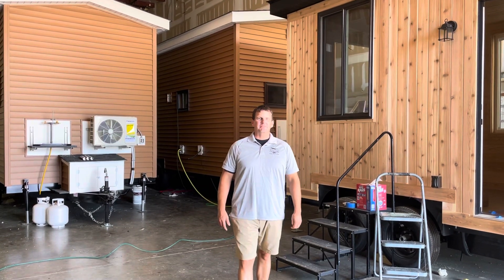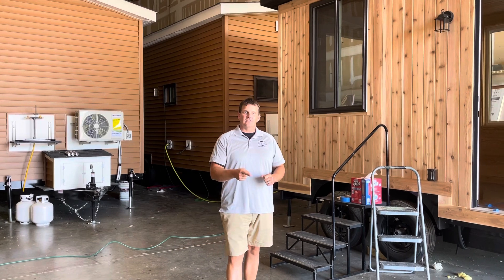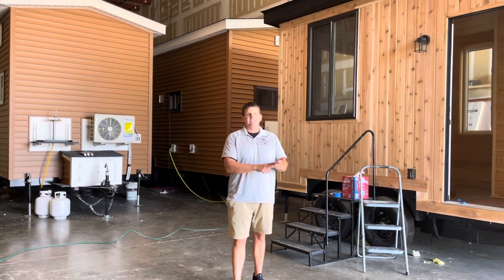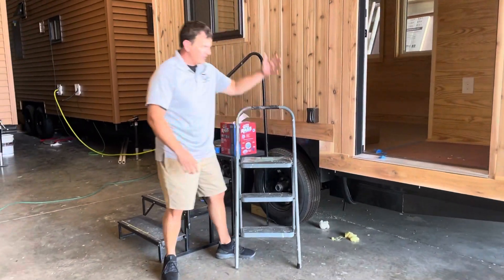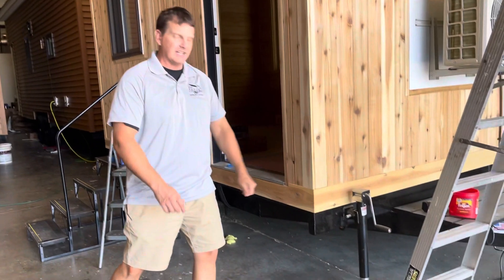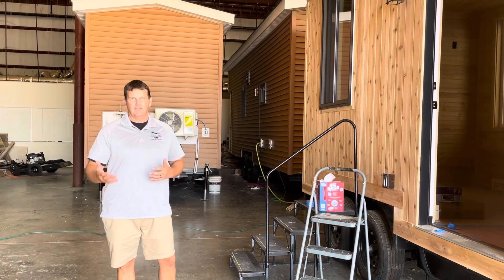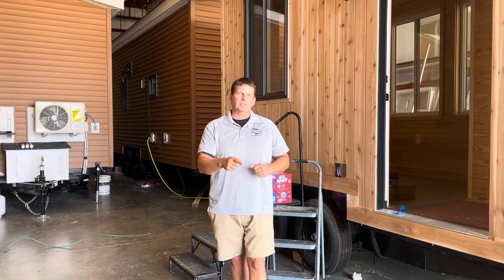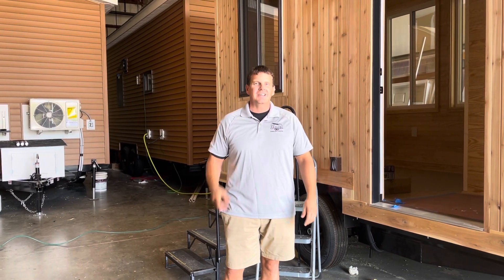HANDS-ON TINY HOUSE BUILDING WORKSHOP!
Ever wanted to learn the basics of building your own tiny home?
We are hosting our first ever HANDS ON BUILDING WORKSHOP!

All attendees who get their tickets before the end of July will receive $100 off on their ticket price!

Dates: September 17 and 18 2022